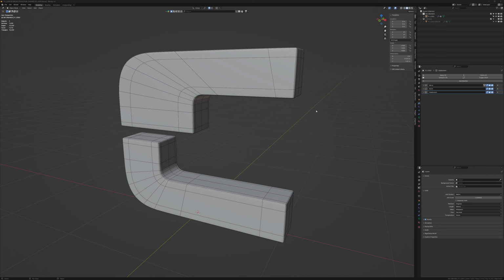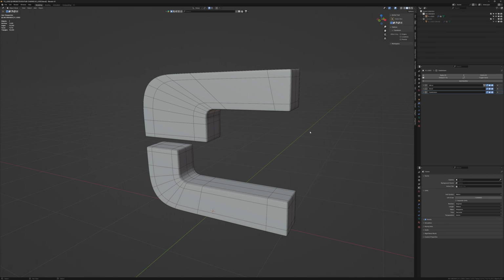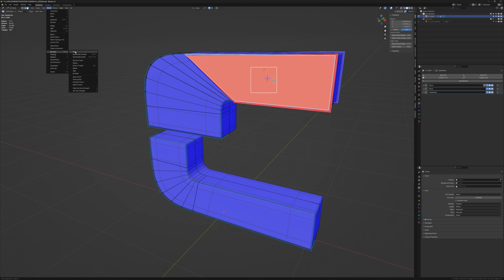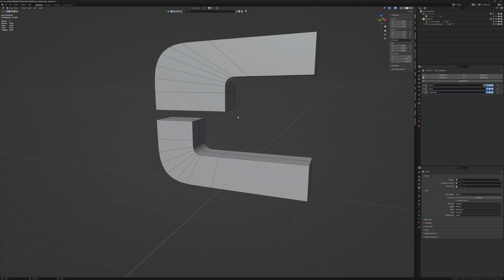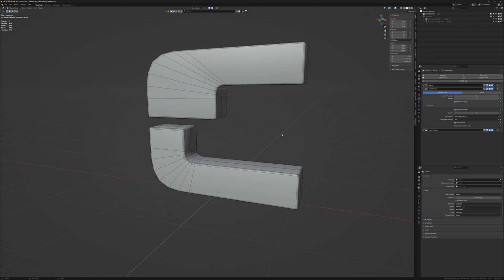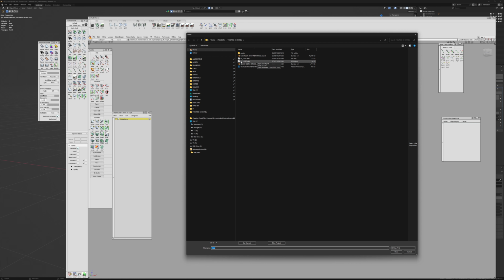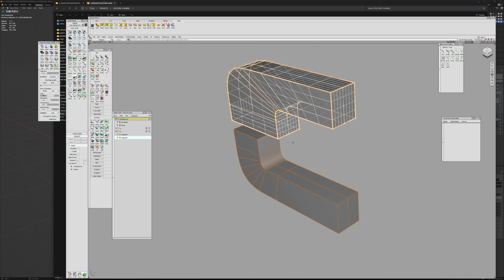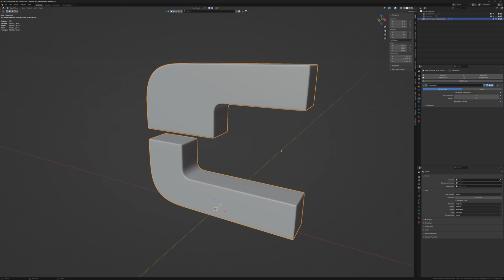Moving Files Between Alias and Blender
I get this question a lot at work so I thought I'd make a video about it. So if I've sent you here... hello.